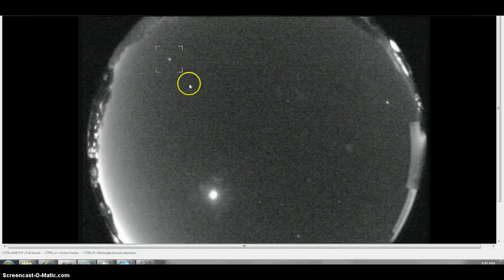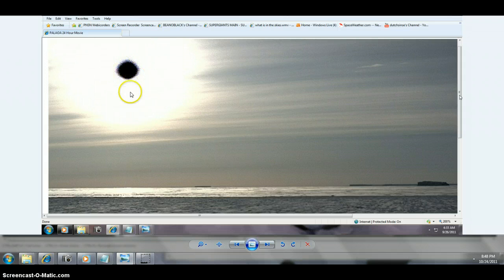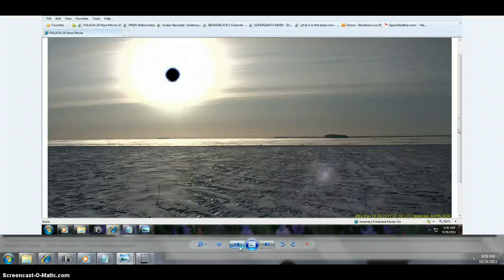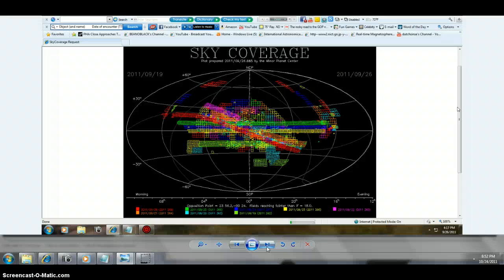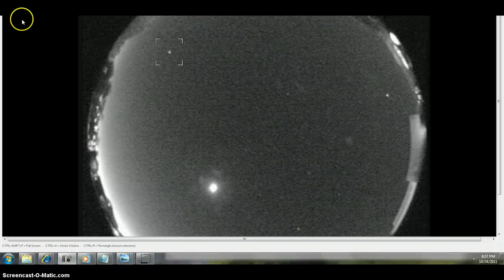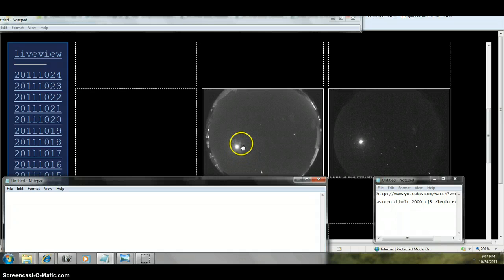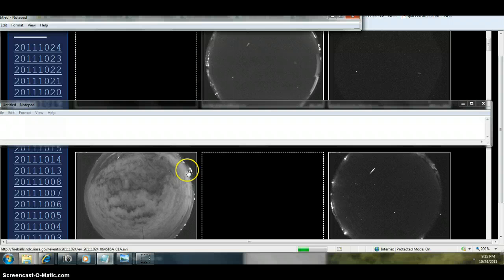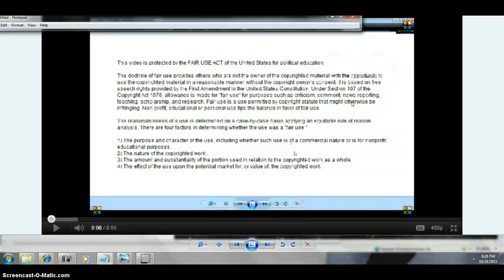asteroid belt CLOSE OBJECTS BEANOBLACK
elenin and 2000 tj8 asteroid belt BEANOBLACK SHOWS HOW CLOSE WATCH EARLIER VIDEOS ALSO= LEARN THE LIES TOLD THAT THURSDAY BY NASA